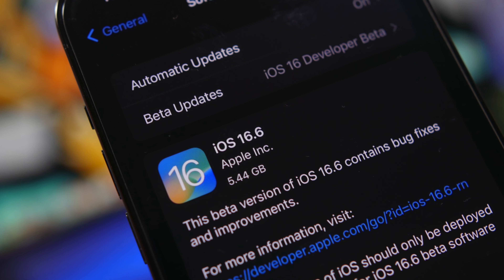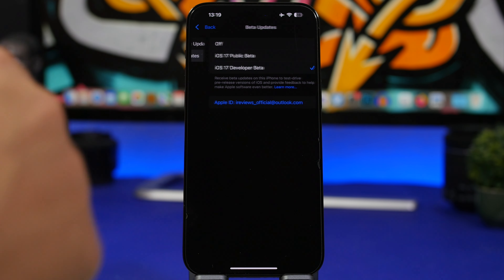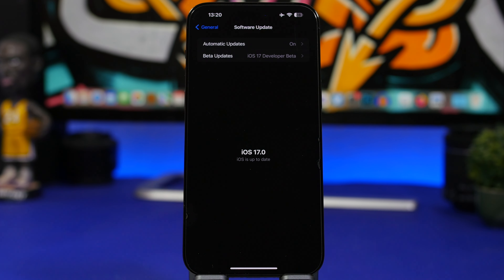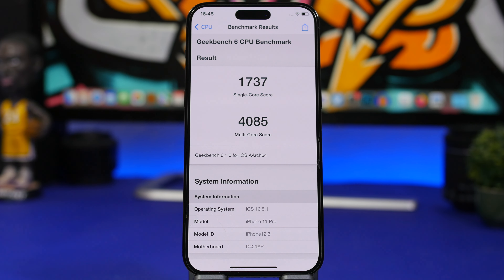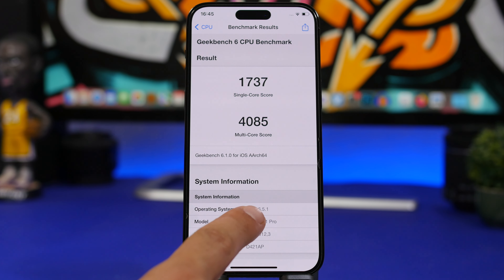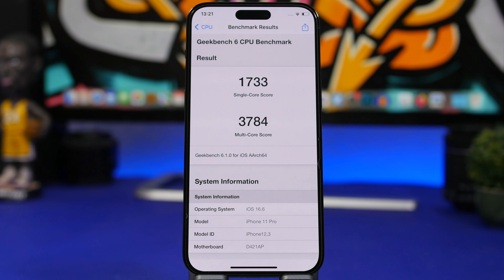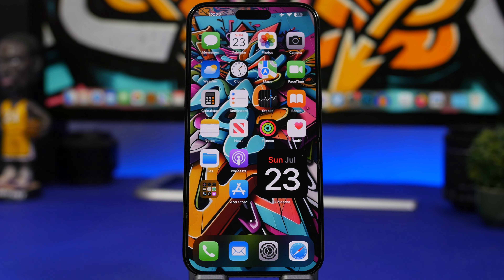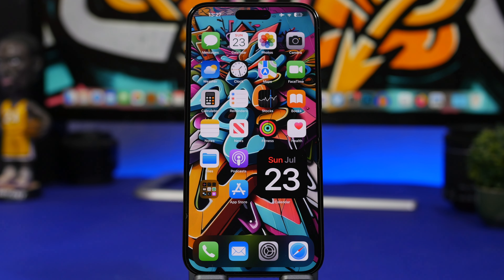iOS 16.6 - Things You NEED To Know Before You UPDATE !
iOS 16.6 is just around the corner. iOS 16.6 brings no new features and changes but just fixes and improvements. There are of course some things you need to know before you update to iOS 16.6

iOS 16.6 is coming very soon after going through the beta stages. Apple is expected to release iOS 16.6 this upcoming week.

Info 0:00
Updating 0:23
Missing Features 1:46
Battery & Performance 2:48
Release 5:24
iOS 16.7 6:36